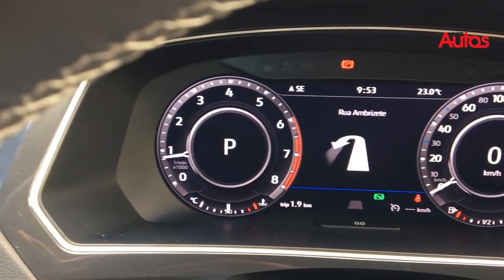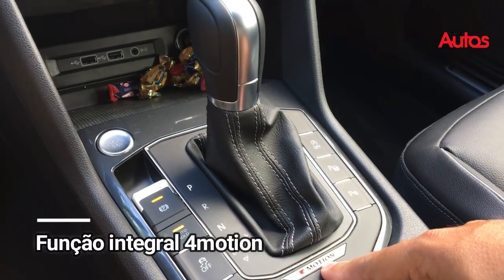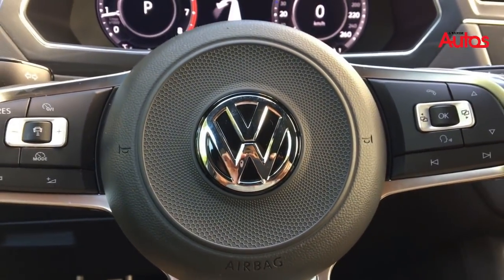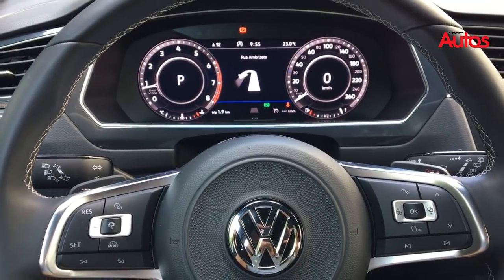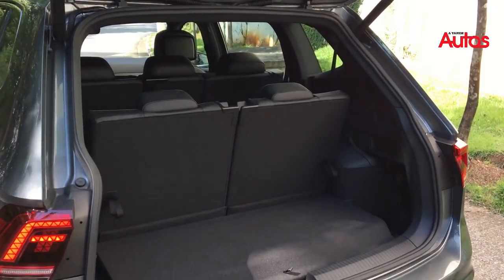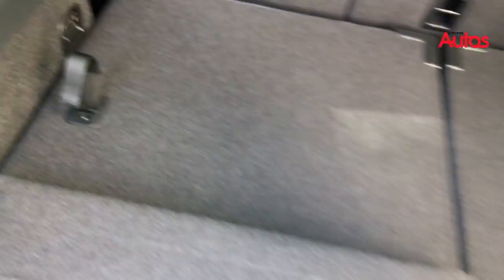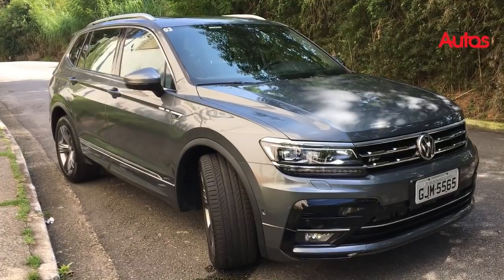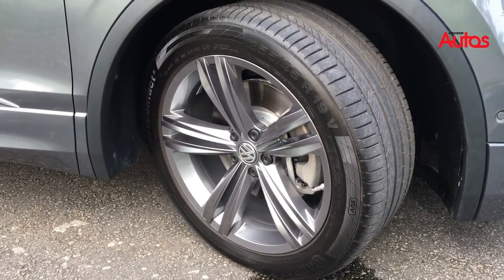Apresentação: Tiguan Allspace R-line 2018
Conhecemos a nova Tiguan Allspace R-line. Motor 2.0 turbo de 220cv, tração integral e muito mais... Quer saber nossas impressões? Confira no vídeo!